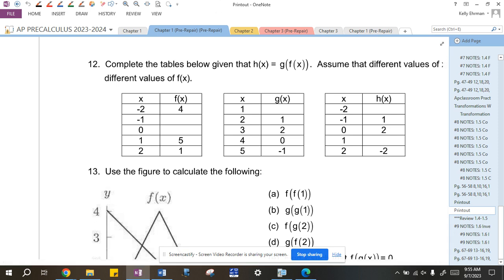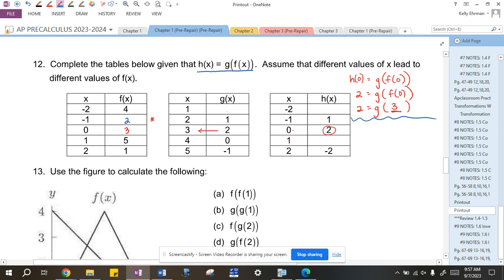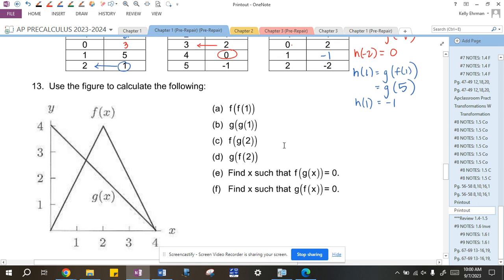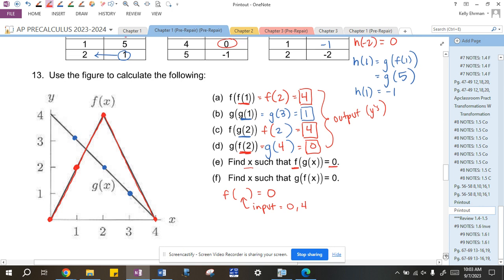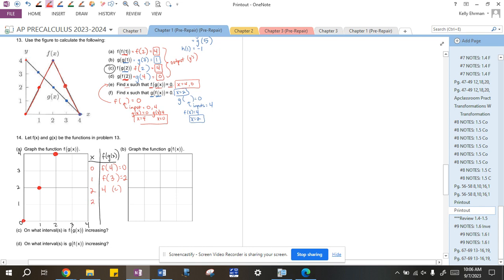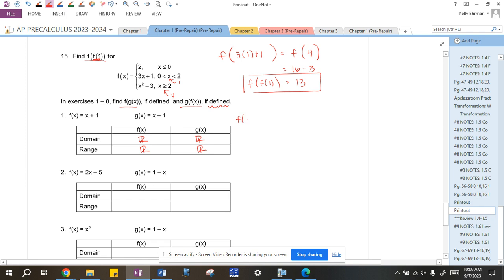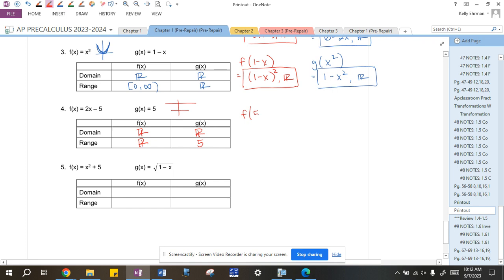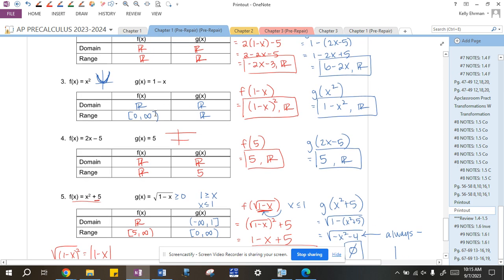Composite Functions Packet pg. 3-4